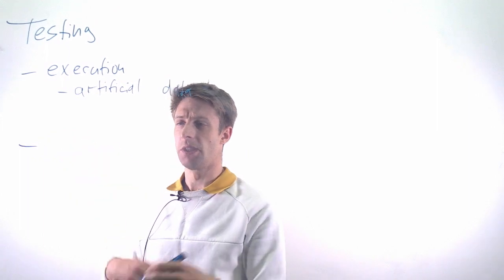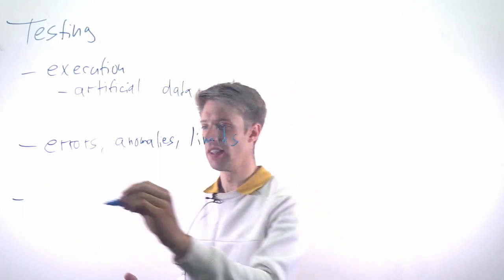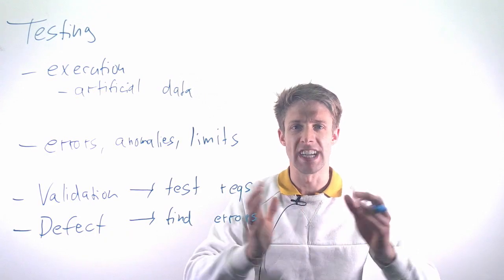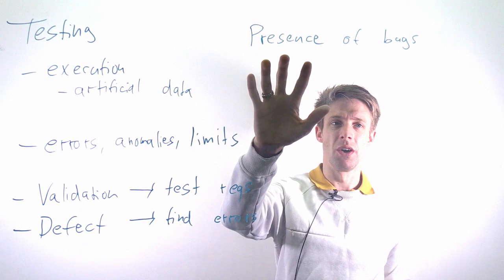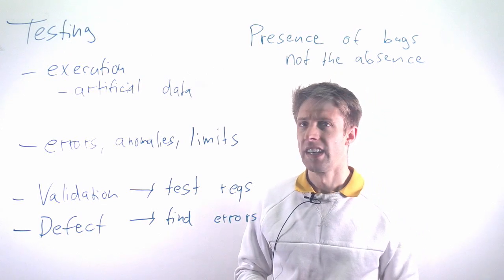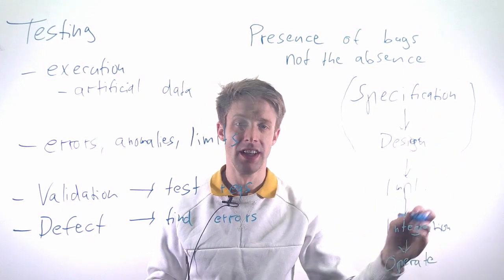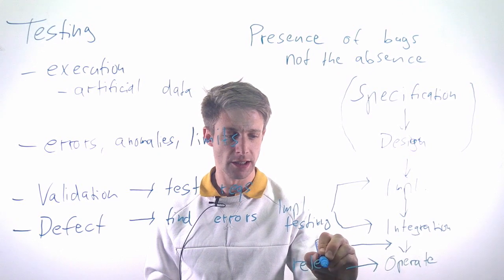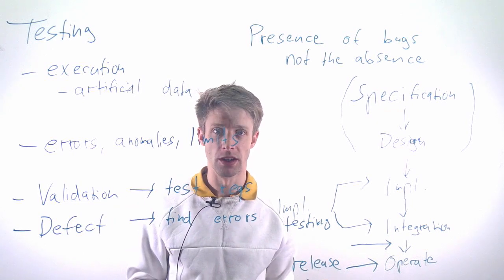Module 04: Quality Assurance, Part 03: Testing views